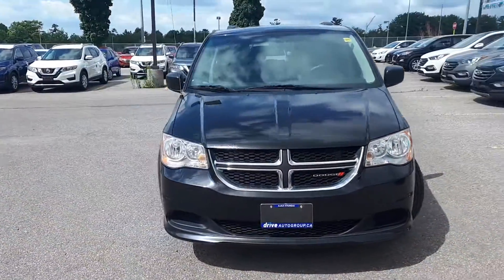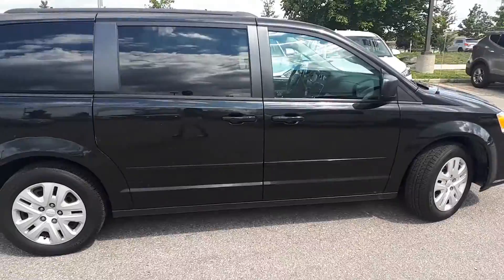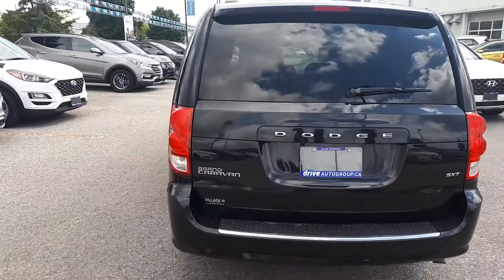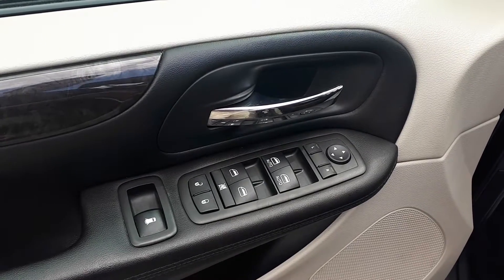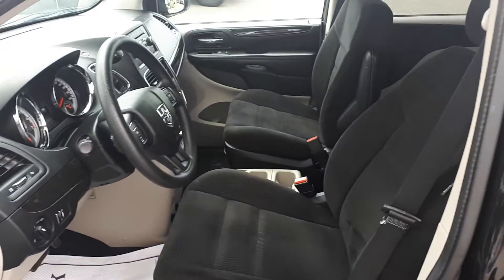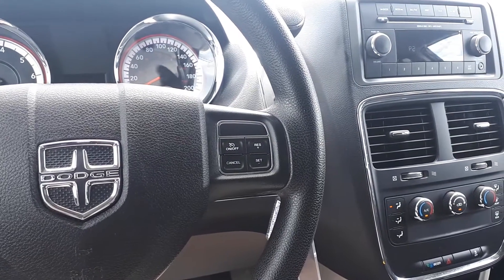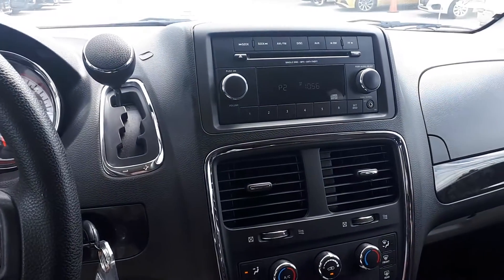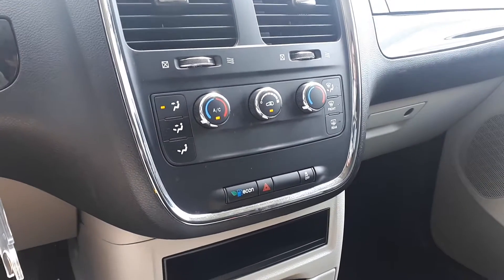2014 Dodge Grand Caravan SXT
Pre-owned & Drive Shield Certified 2014 Dodge Grand Caravan SXT at Ajax Hyundai!

20755A